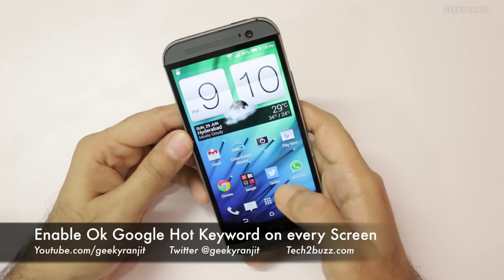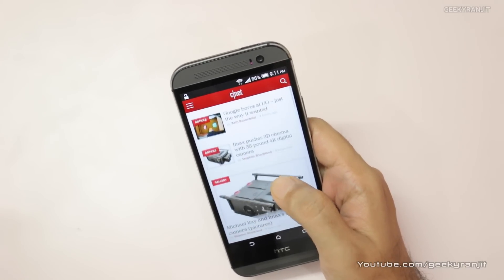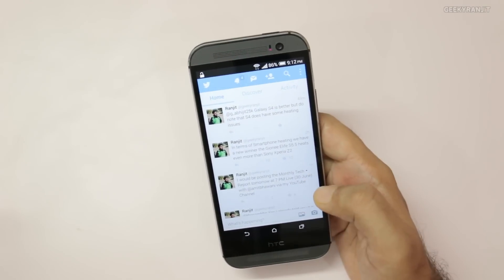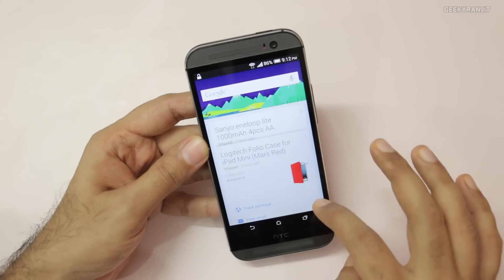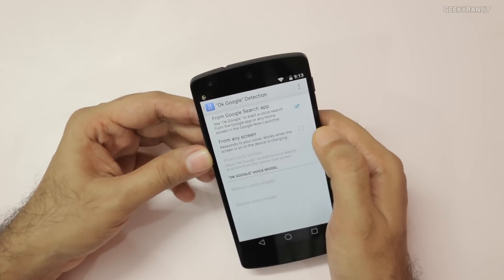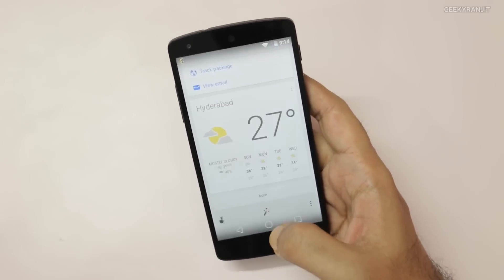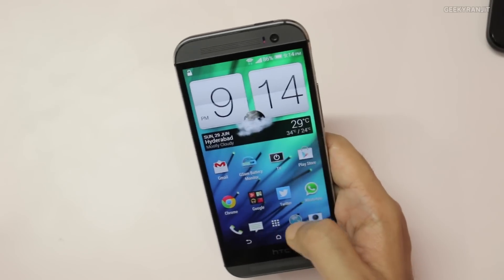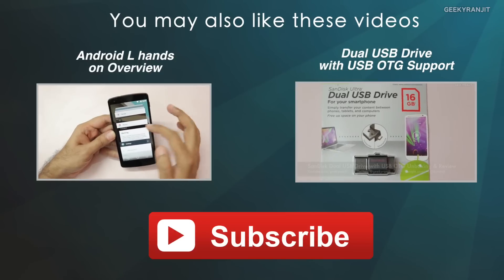Enable "Okay Google" Voice Search from any Screen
Now you can enable Ok Google hot keyword voice search from any screen of your android phone and I show you how to enable  the same using a Nexus 5 and also give a demo of it with HTC One M8.